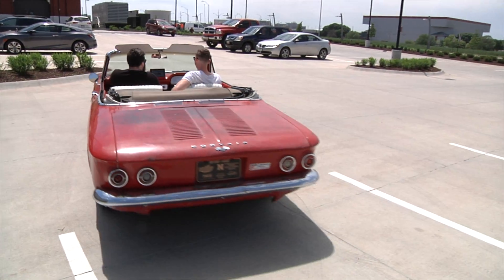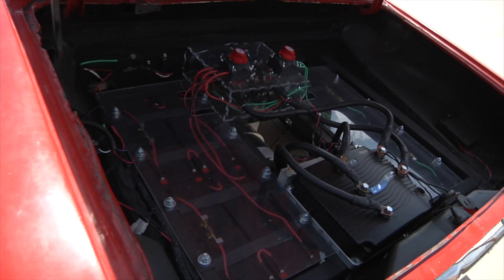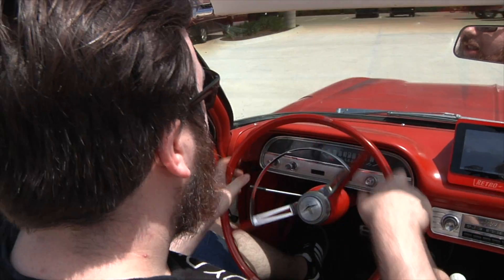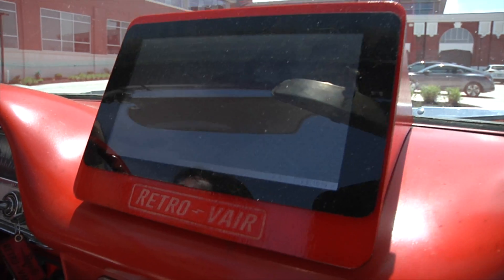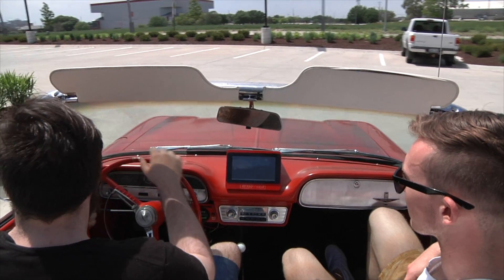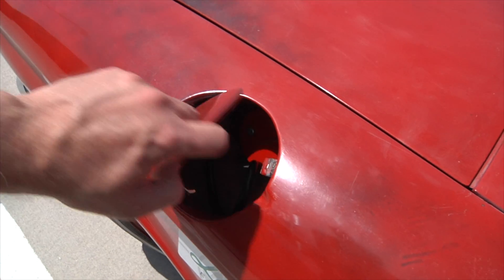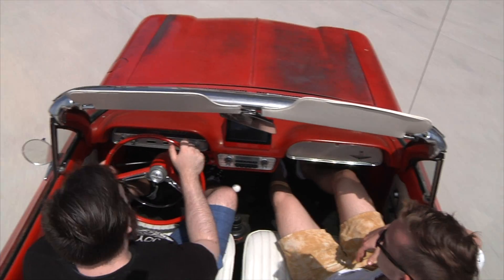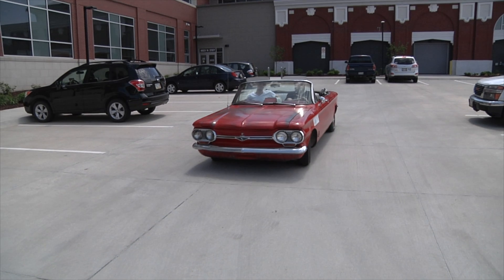Nebraska Engineering Students Build Electric Corvair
For their senior project, three University of Nebraska-Lincoln engineering students converted a 1964 Corvair convertible to run on electricity.